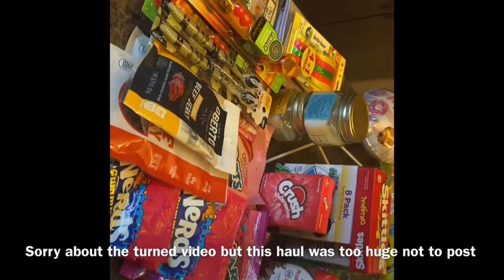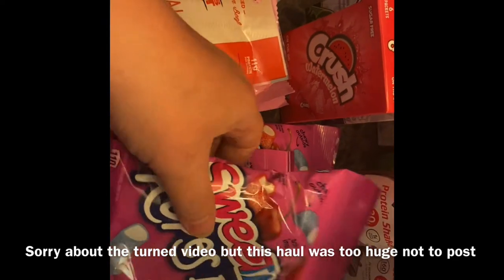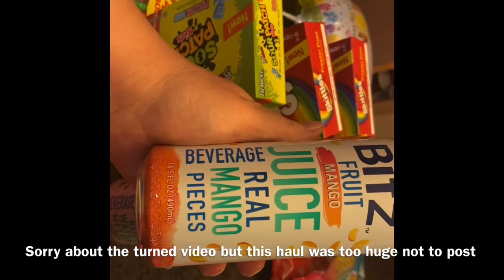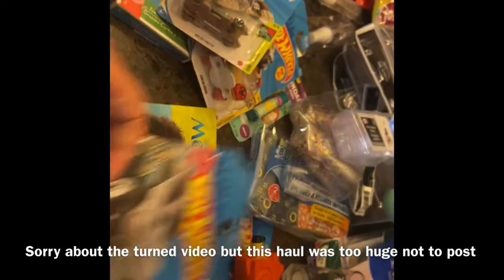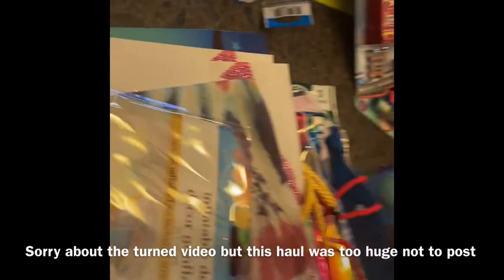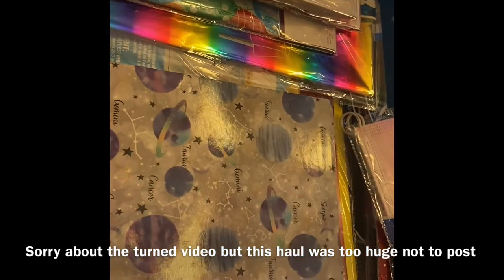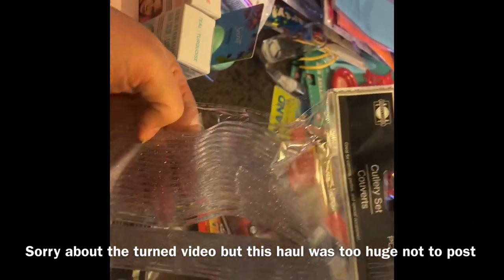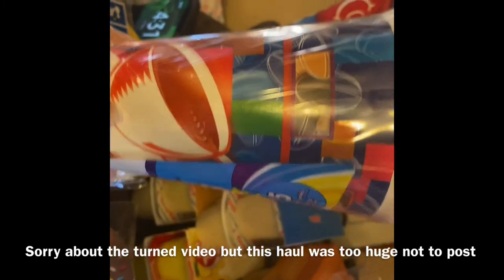Huge Dollar Tree haul huge